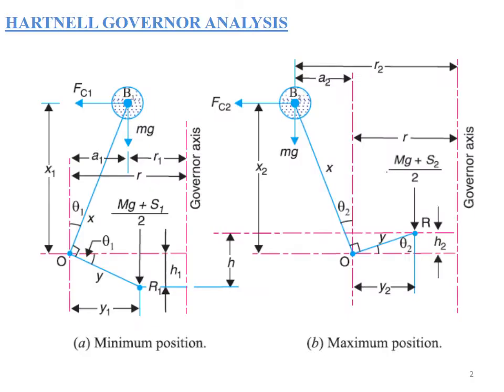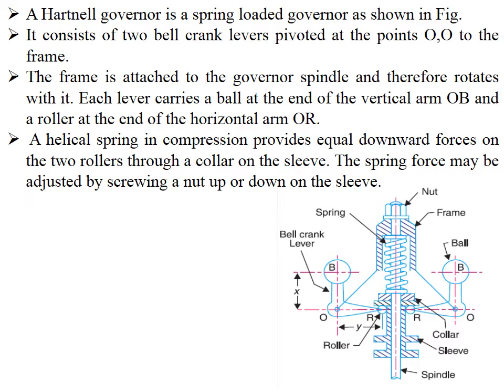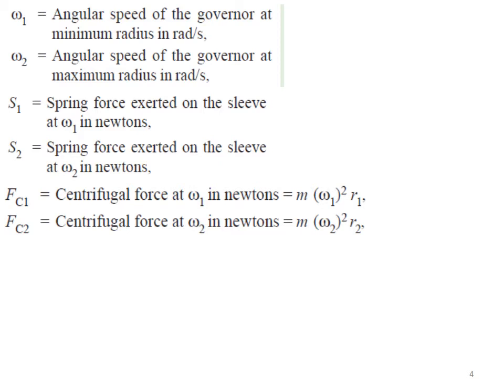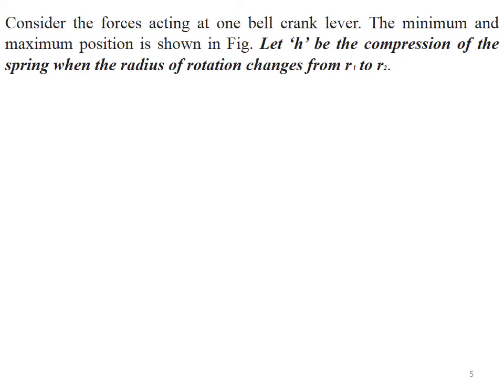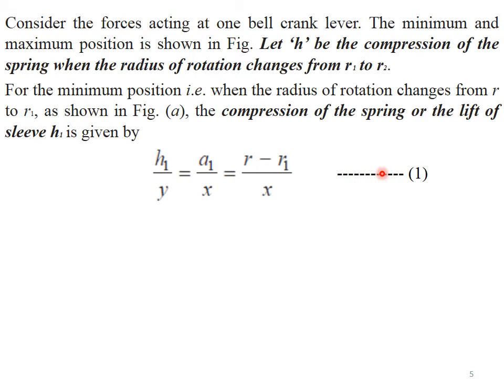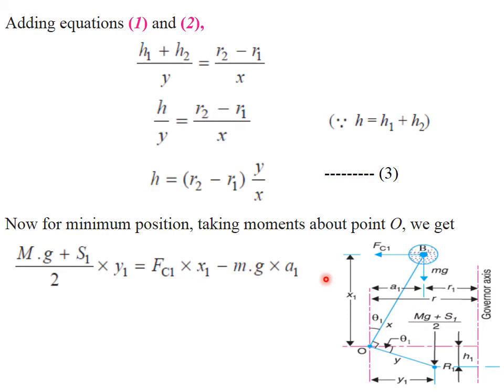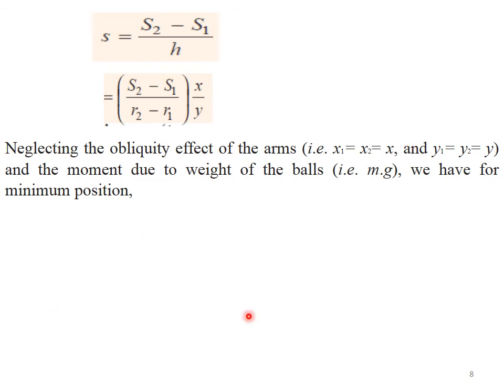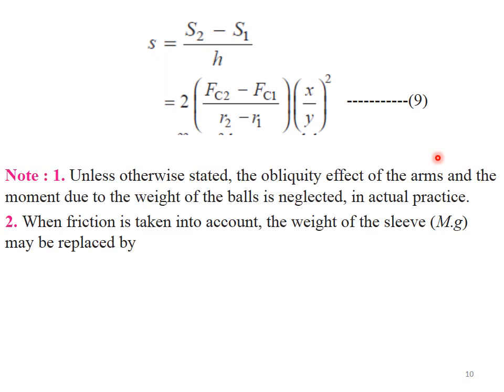VTU DOM 18ME53 M3 L4 Hartnell Governor Analysis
This video explains the derivation of the equation for the stiffness of spring in a Hartnell governor.